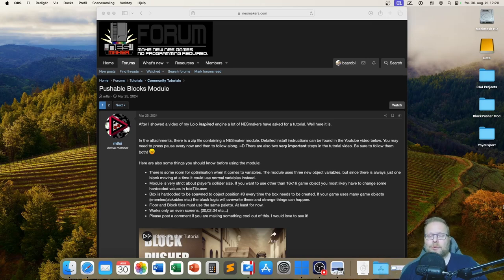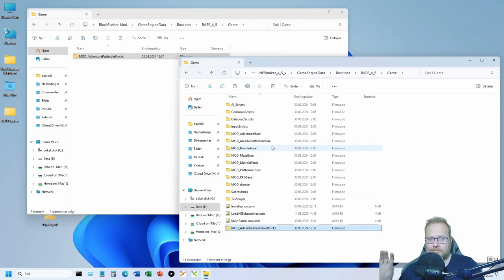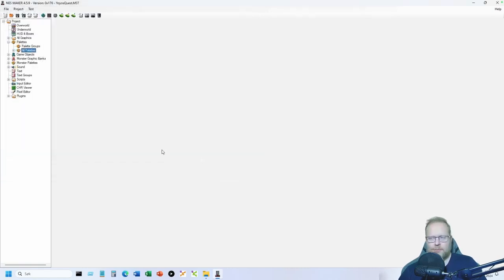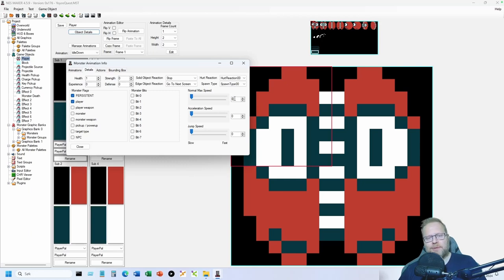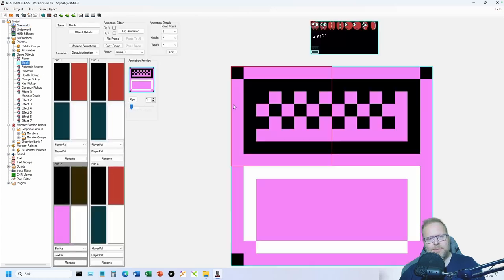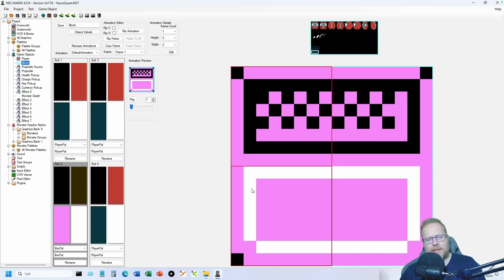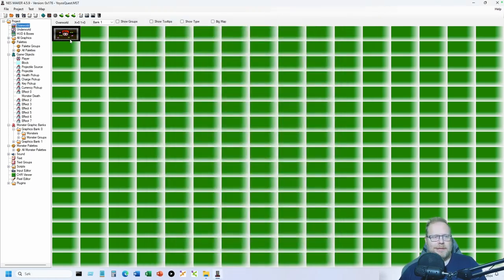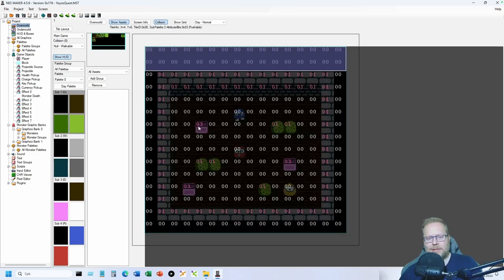How To Make an Adventures of Lolo Style Game in NESmaker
NESmaker 4.5.9 Tutorial (Unofficial)

This is a module that NESmaker community member m8si made a few months ago. It lets you create games like The Adventures of Lolo, and I personally find it super fun to play around with.

Speed values for the player:
Normal Max Speed: 18
Acceleration Speed: 12

Bounding Box values for the block:
Left: 7
Top: 7
Width: 1
Height: 1

PS! Remember to draw the graphics for the block tile (in background graphics) in the top right corner of the tilesheet (BckCHR_00.bmp), and also make sure that the block object (Game Object) is game object 1.